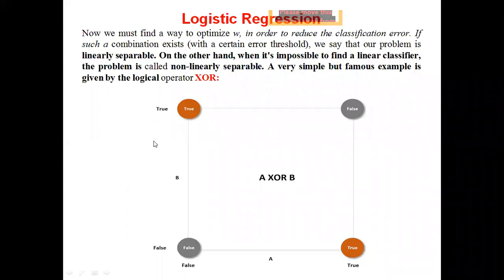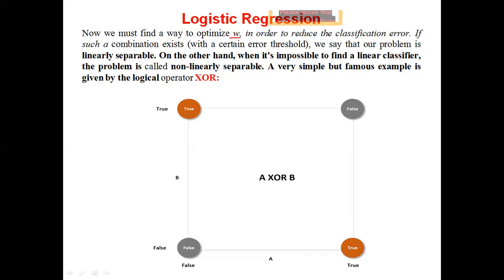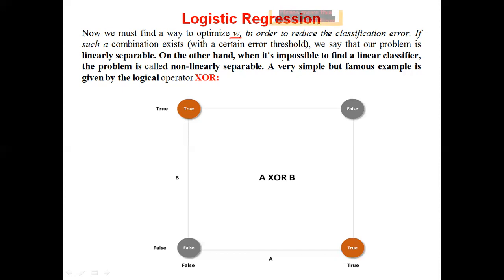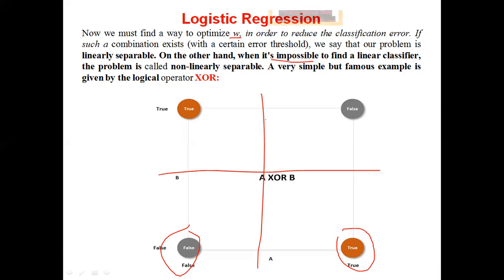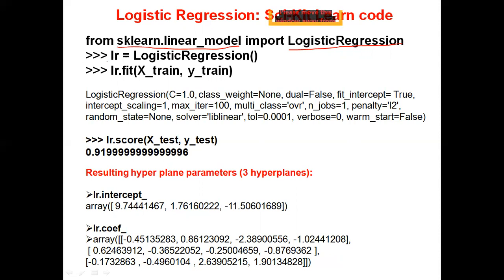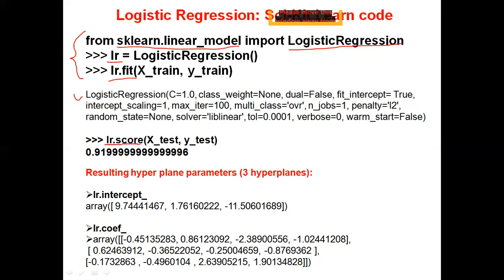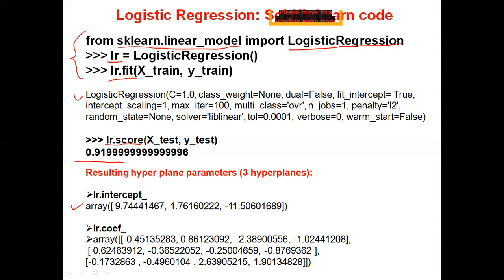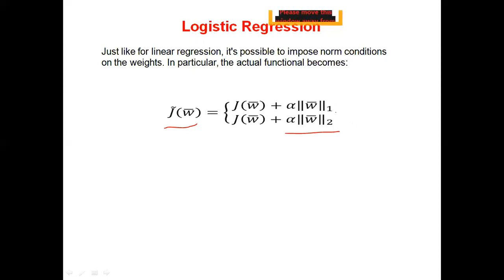Machine Learning: Logistic Regression Scikit-Learn Code Demonstration